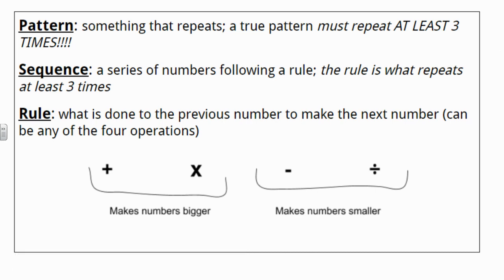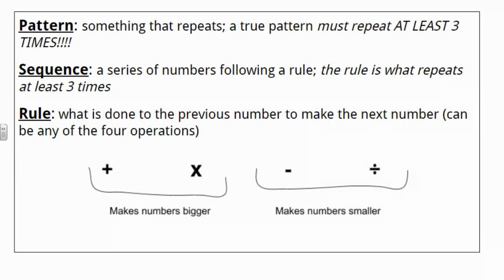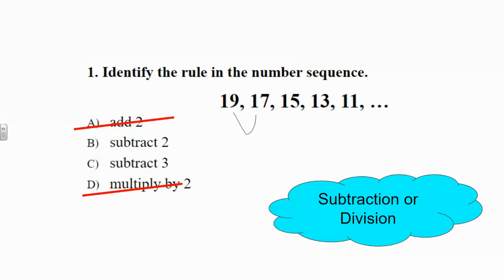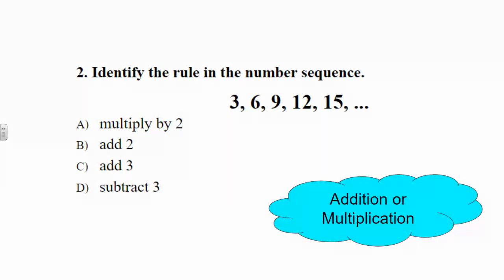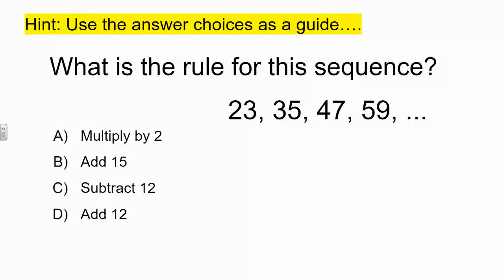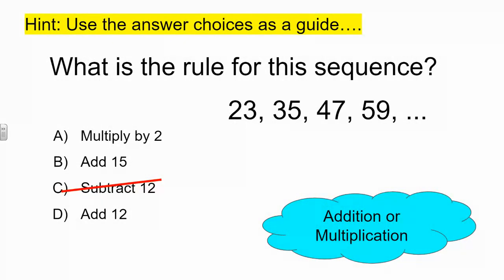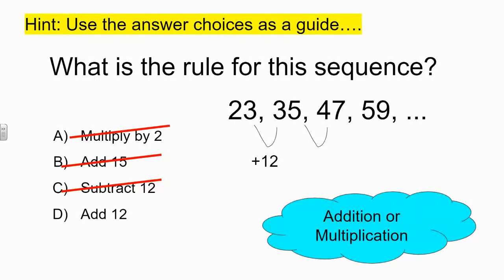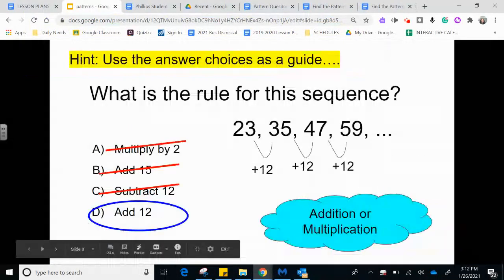Patterns: Finding the Rule